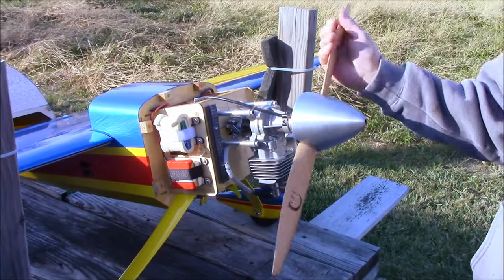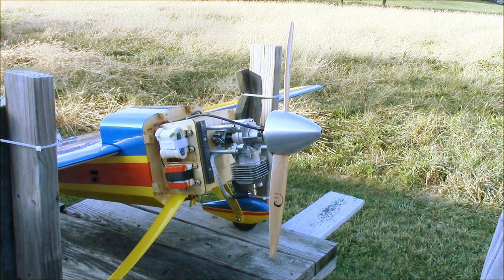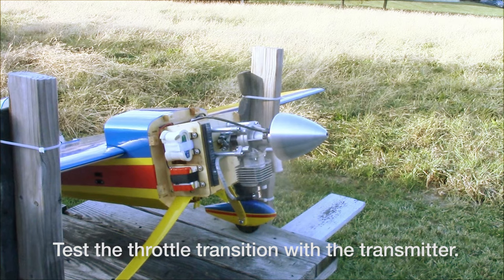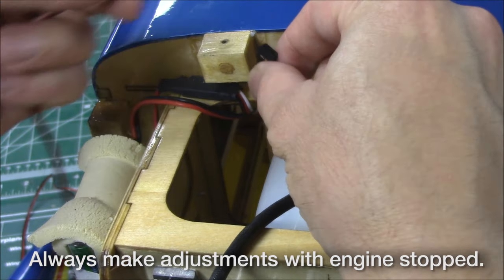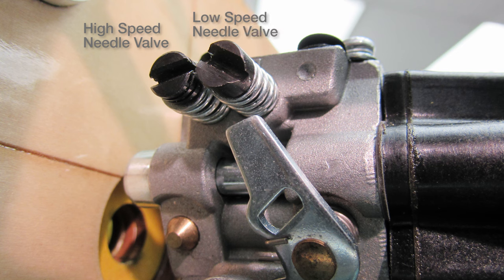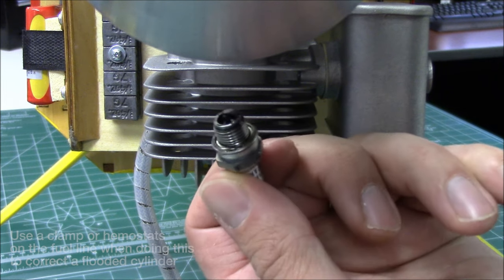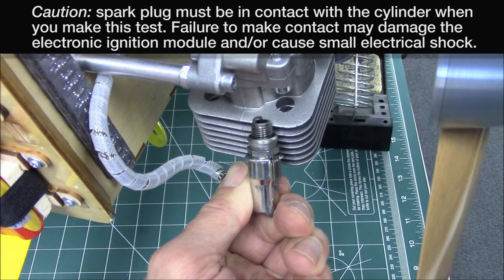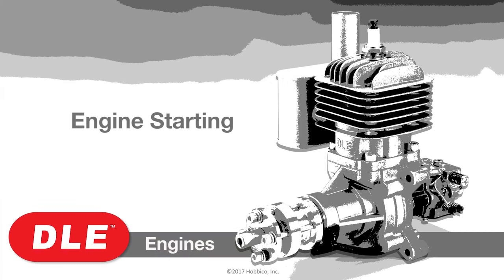Starting a DLE Engine : Tips & How-To’s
Knowing the proper steps to start a DLE Engine ensures that you, your engine, and your model stay safe. This step by step video shows you how to safely start a DLE Engine and includes troubleshooting tips for correcting some common engine problems.